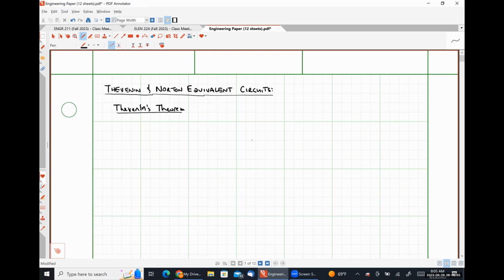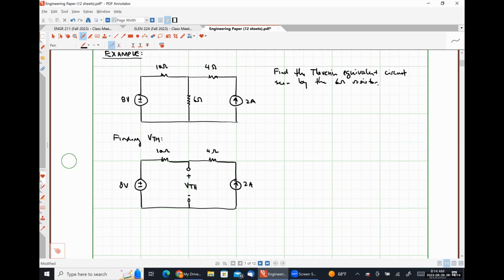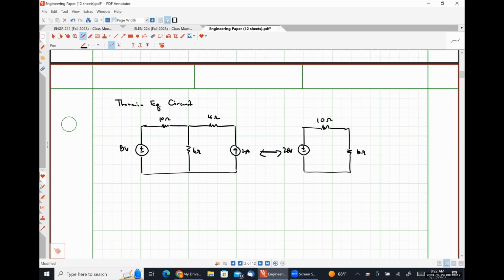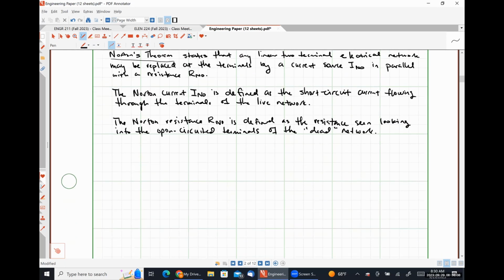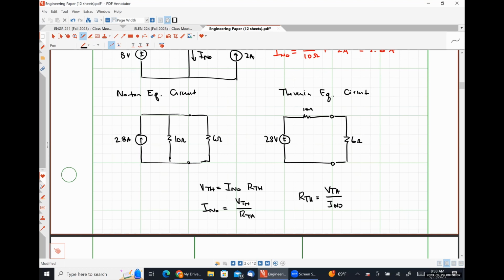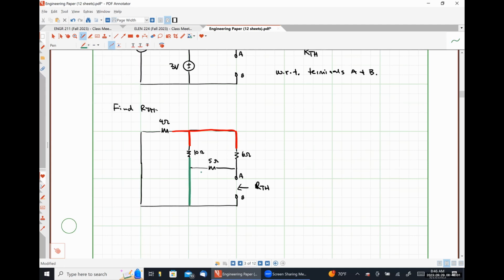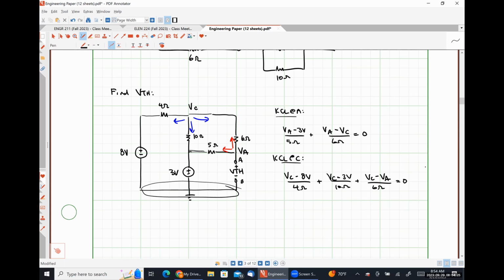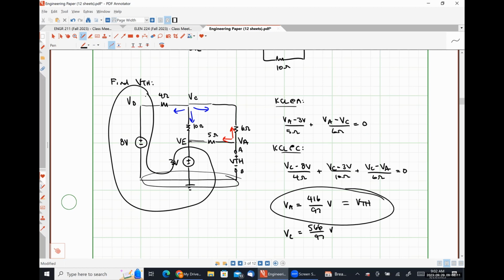ENGR 221 (Fall 2023) - Class Meeting #10 - 09/29/2023